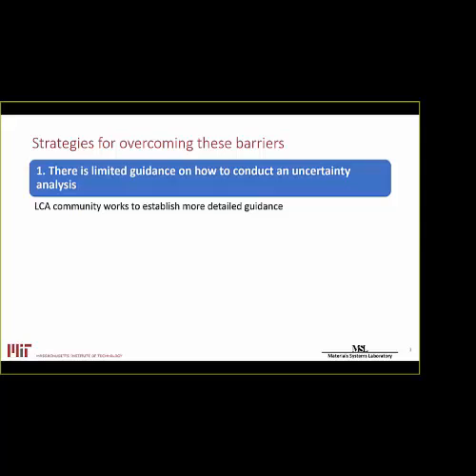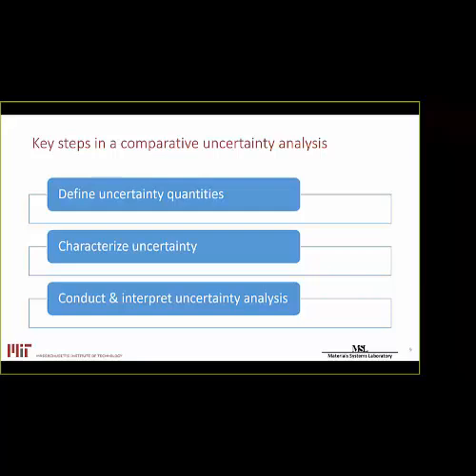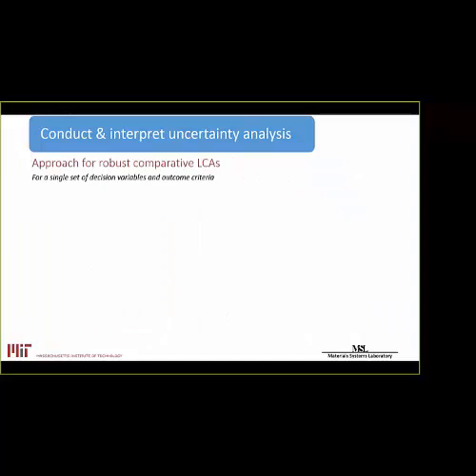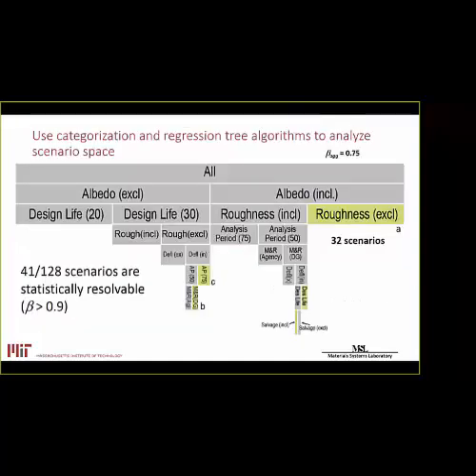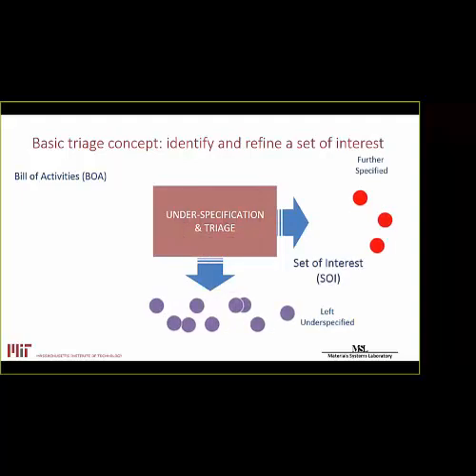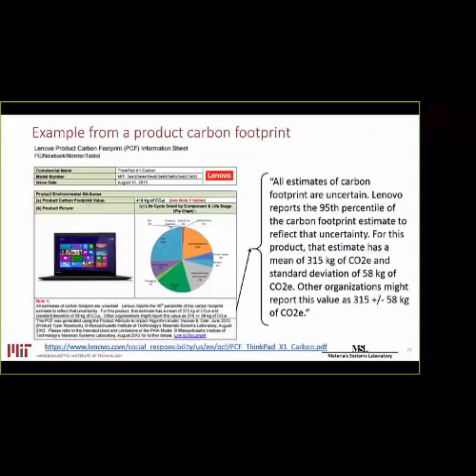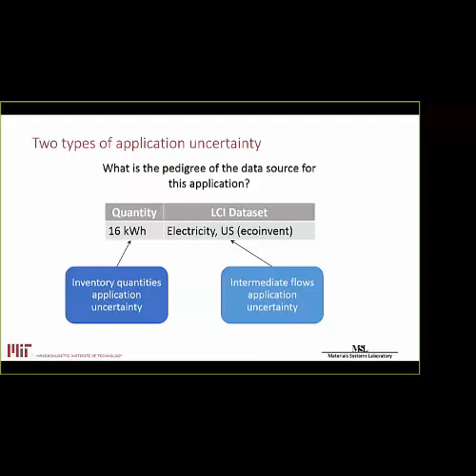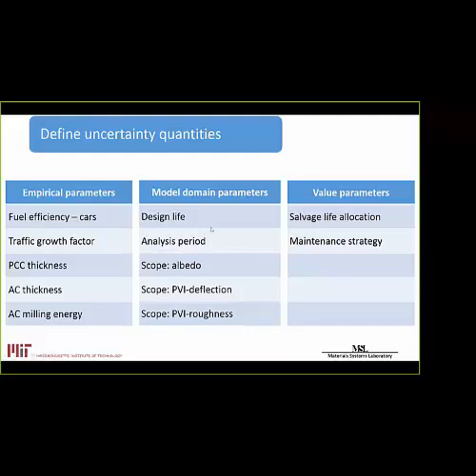EarthShift Global Brown Bag Webinar | How the LCA Capability Roadmap Will Enable More-Effective LCAs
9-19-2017 - Jeremy Gregory is a research scientist in the Department of Civil and Environmental Engineering and the Executive Director of the Concrete Sustainability Hub at the Massachusetts Institute of Technology.  Jeremy will describe some barriers and strategies to overcome the challenges of including uncertainty analysis in LCA, including an approach to conduct streamlined comparative uncertainty analyses that includes structured under-specification and probabilistic triage.